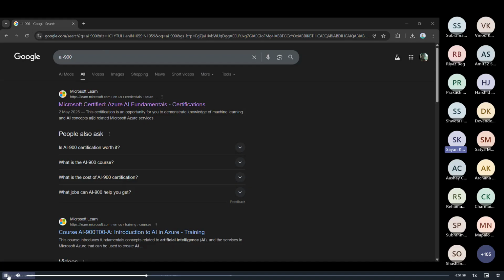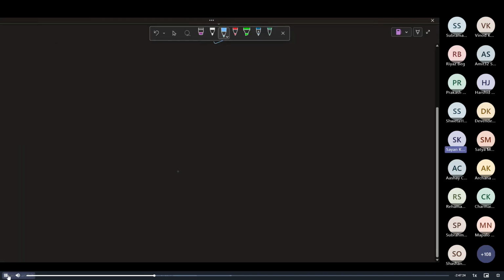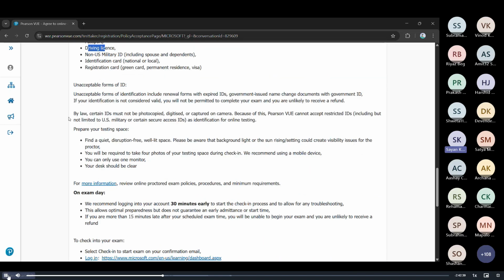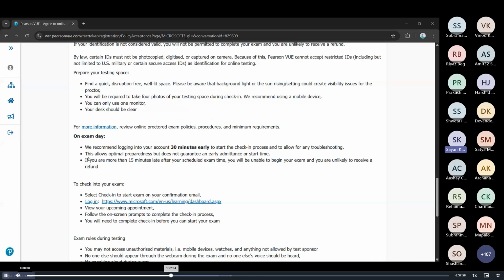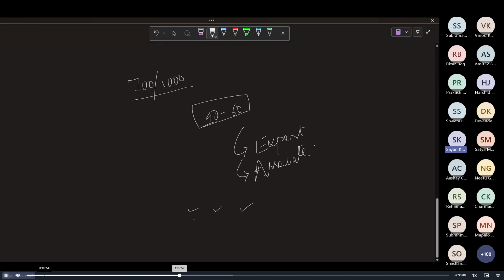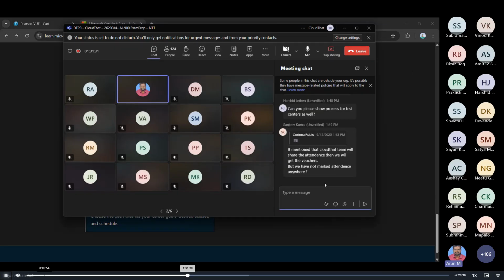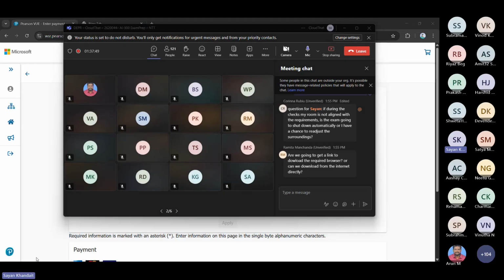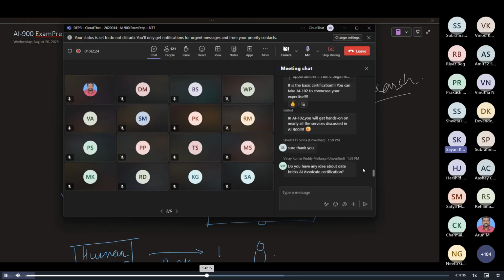AI 900 exam setup details